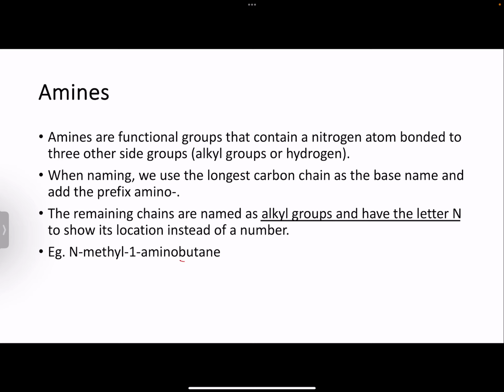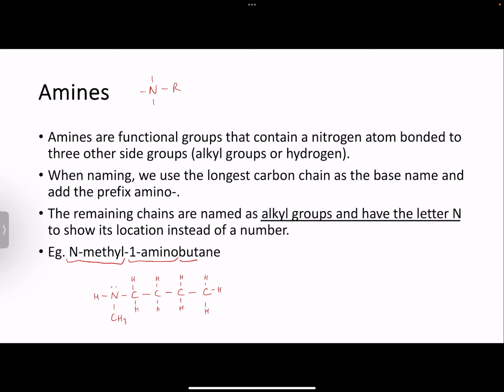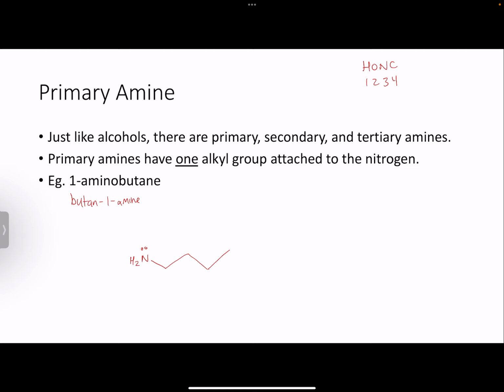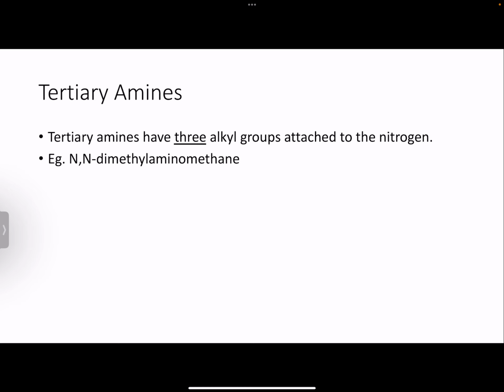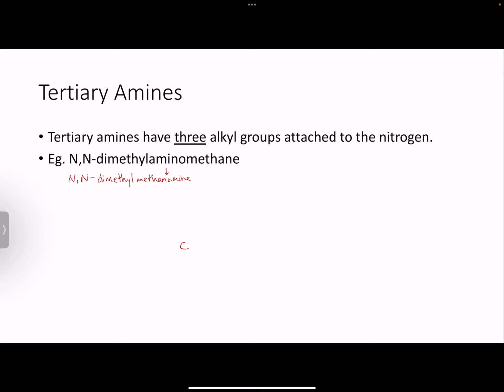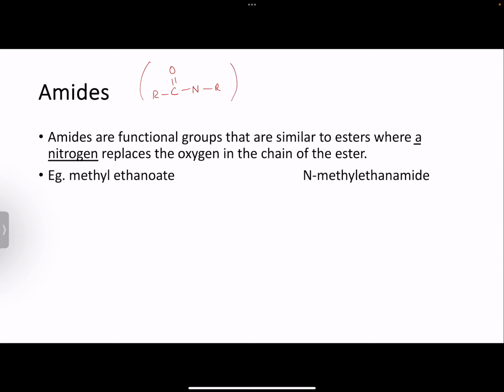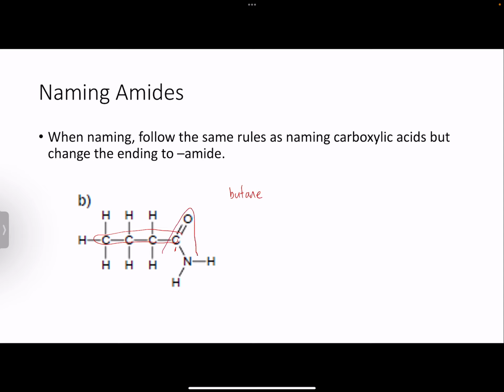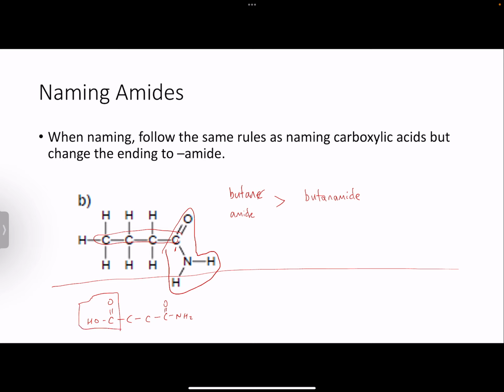Functional Groups 3: Amines and Amides